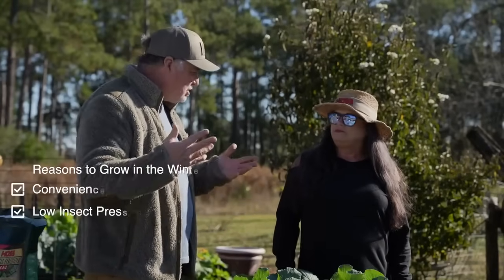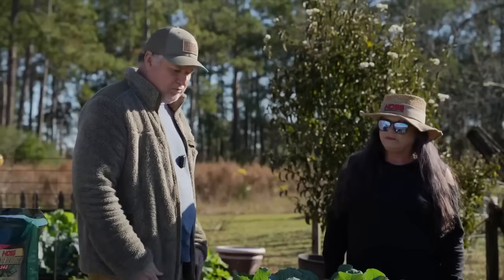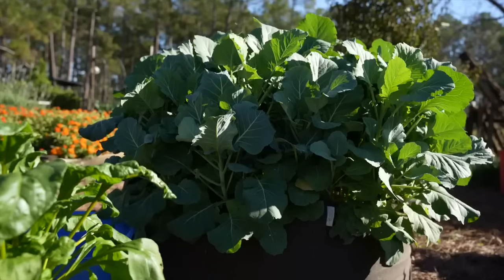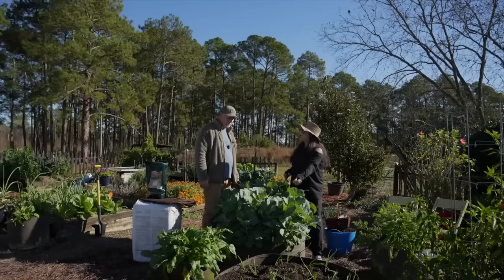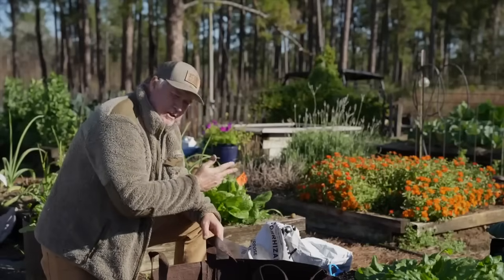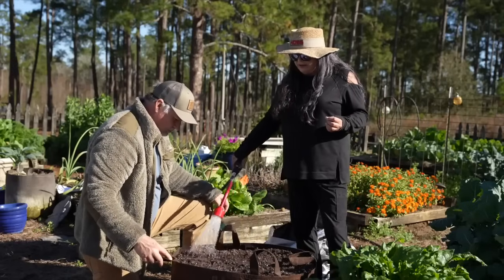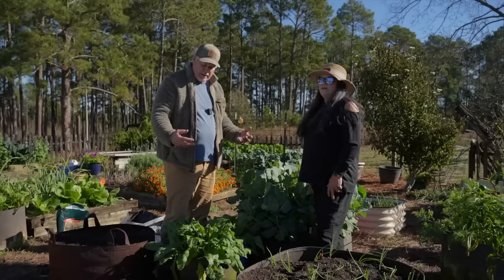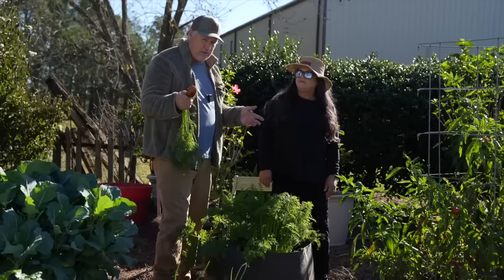3 Easy Tips to Winter Gardening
Hey Neighbor, Join us in the garden as we discuss three easy tips for winter gardening. Many people, especially beginner gardeners, tend to overlook winter gardening, but we're here to share how simple it can be. You don't need a lot of space to grow a garden that can feed you and your family! What can you grow in small spaces in the winter? Let's Grow Together!

00:00 Start
00:20 Reasons To Grow in Winter
03:39 Container Gardening
05:25 Potting Soil
07:35 Compost
08:24 Planting Carrots
10:00 When To Plant
10:20 When To Harvest